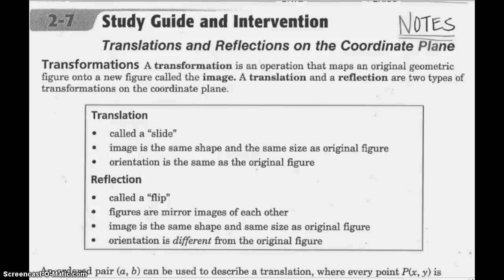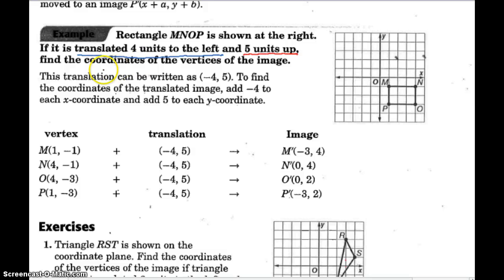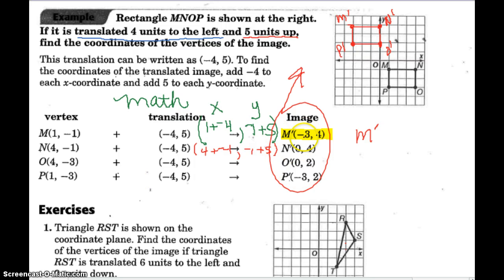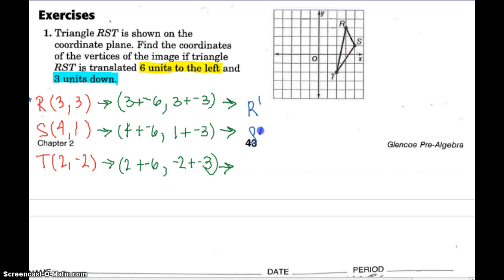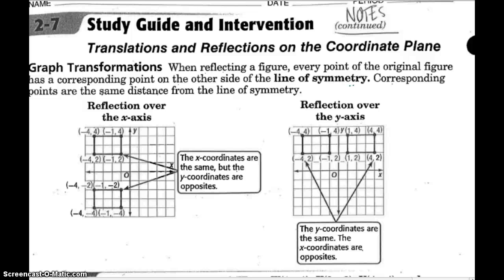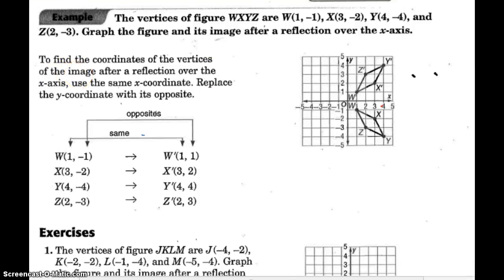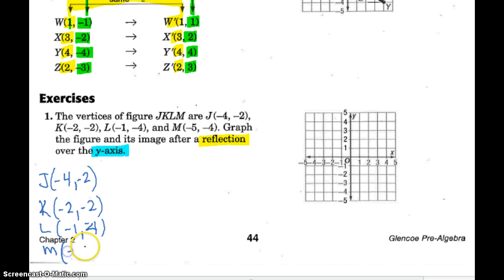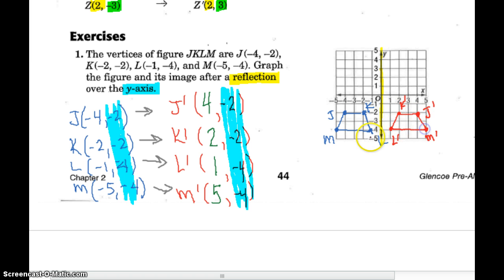PA 2.7 Translations and Reflections